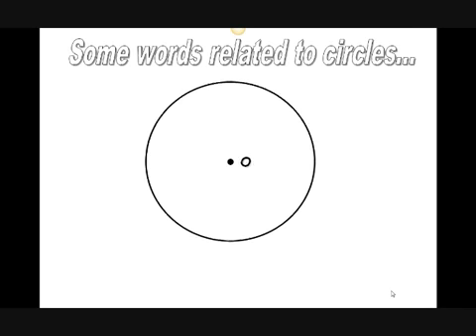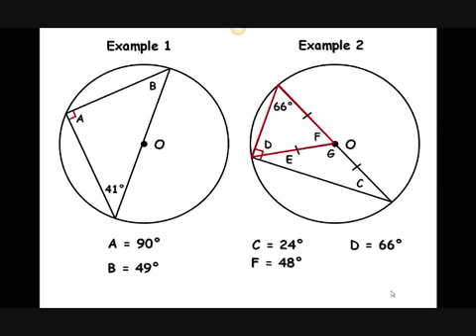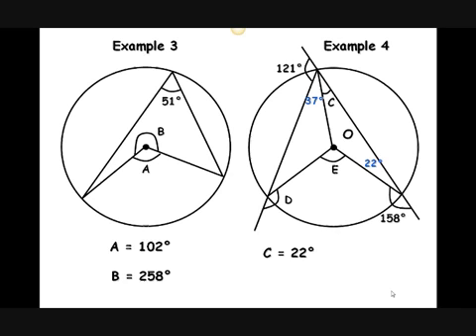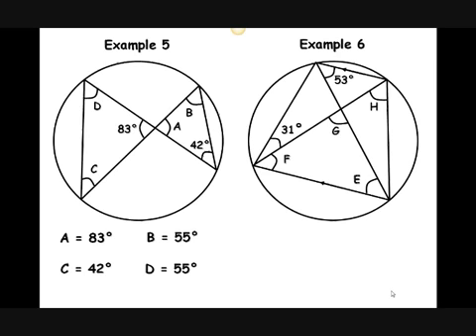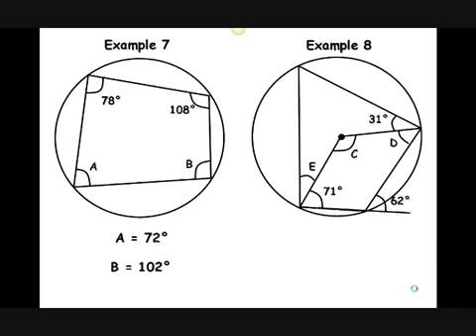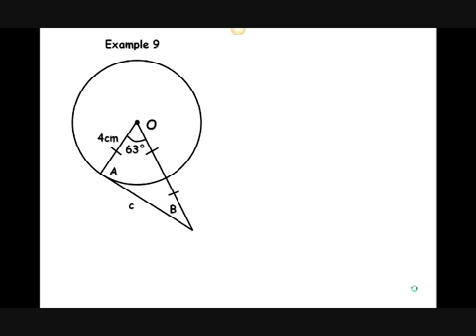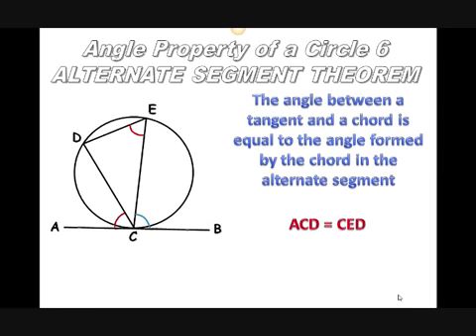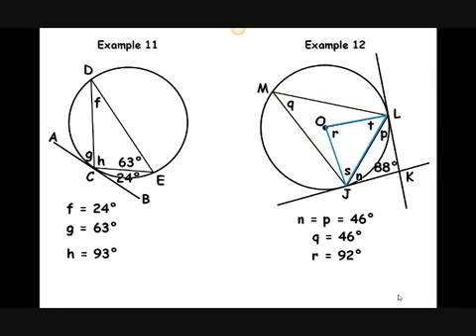CIRCLE THEOREMS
THIS IS UNIT 9

WATCH IT